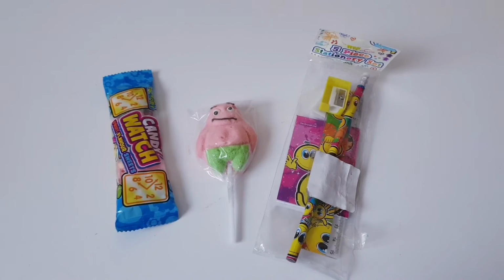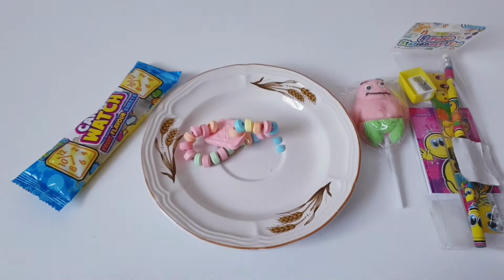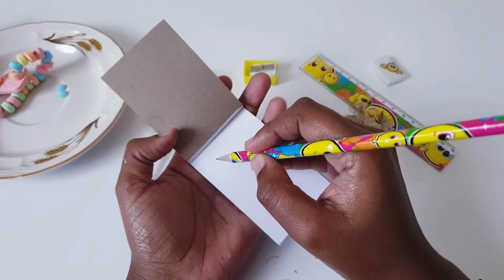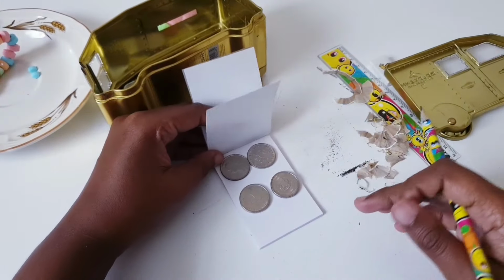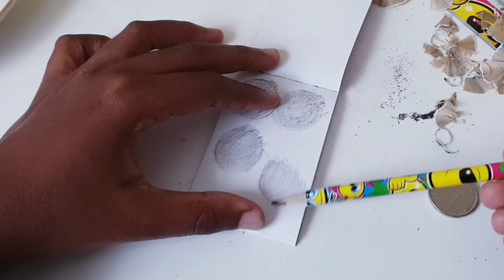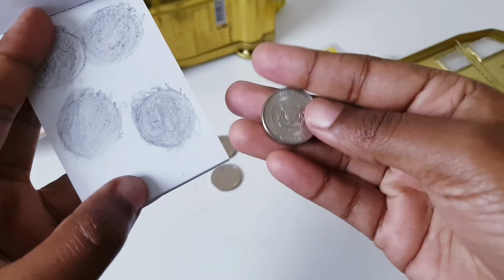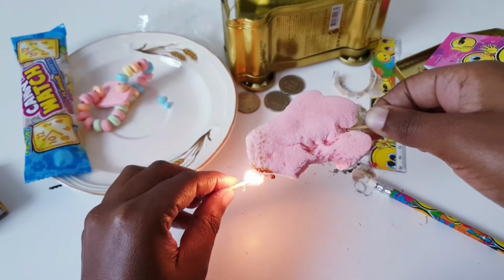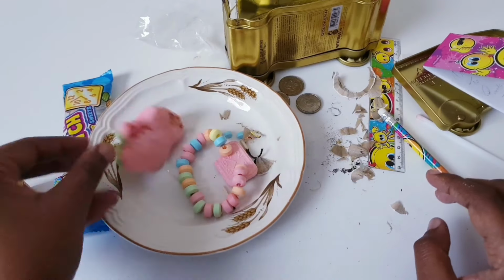⏱Candy watch, Stationery set, Cartoon Lollie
@dianaexperiments YouTube channel you will find :
unboxing videos, experiments, and vlogs.